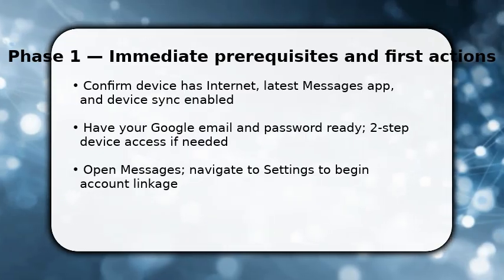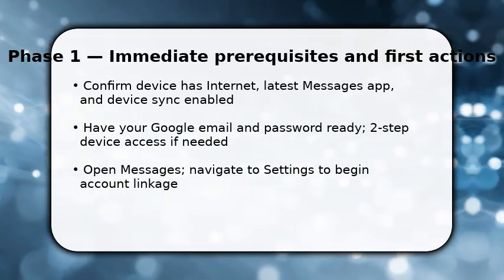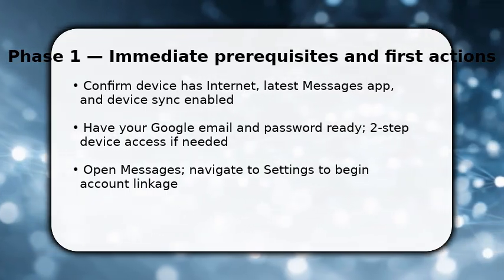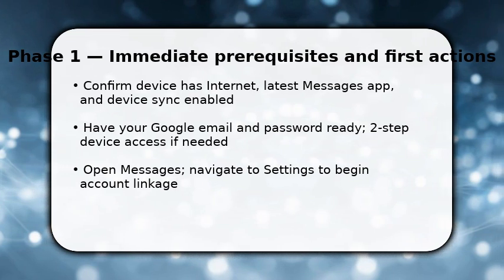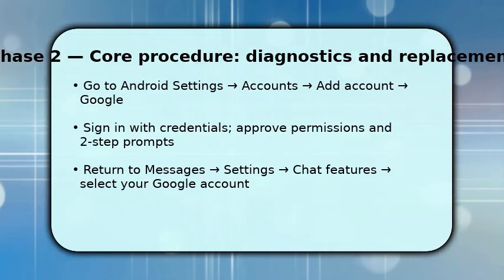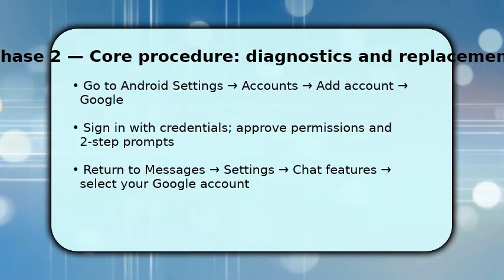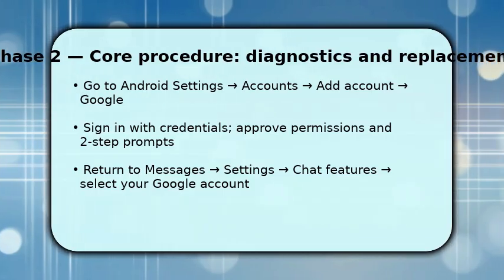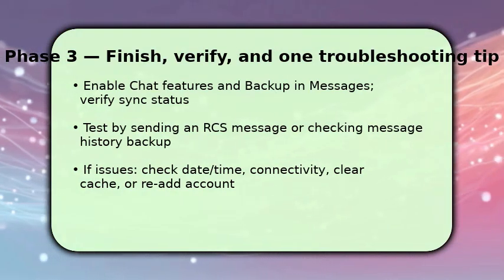How to Add Google Account in Message App - Step by Step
How to Add Google Account in Message App - Step by Step | 🔒 Surfshark VPN Deal — Stay private and secure. $1.99/mo + 3 Months Free ▸

Learn the step-by extricate process of adding a Google account to your messaging app with our detailed guide. From initial setup through verification, discover how it enhances communication and integration across platforms.

add Google account, messaging app steps, Google account on phone, integrate accounts for seamless chat, account linking process, setup Google in messenger, verify your Google account, cross-platform message syncing, import contacts from Gmail to Messages App, enhance communication with linked accounts